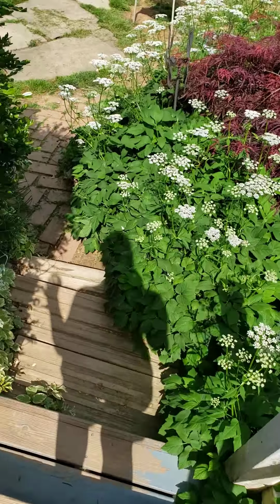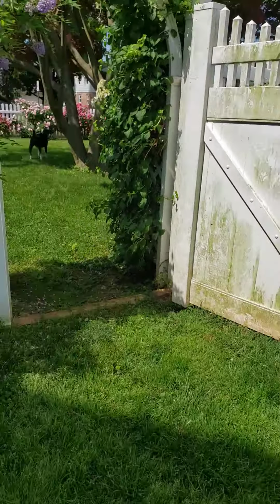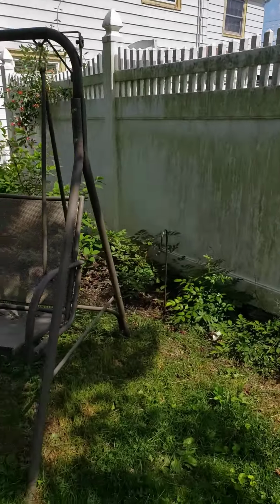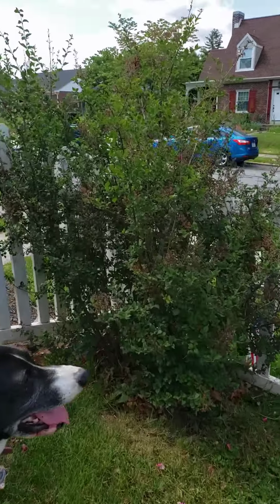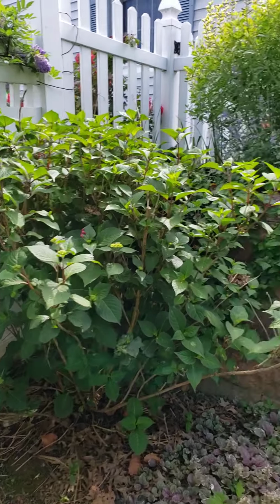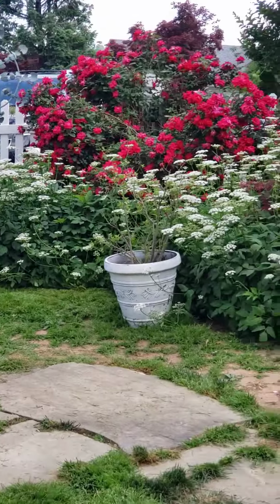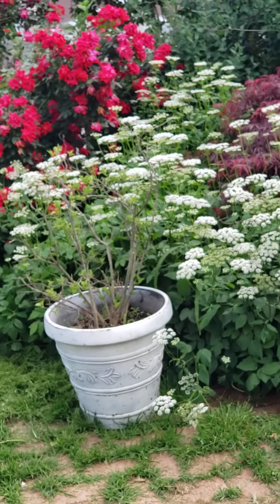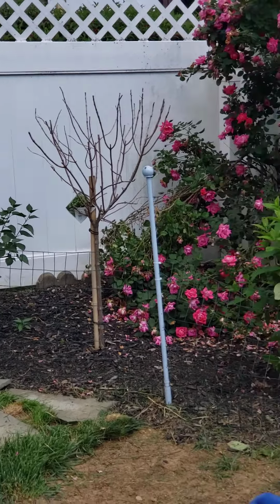Garden Tour, Side Yard. May 2022.